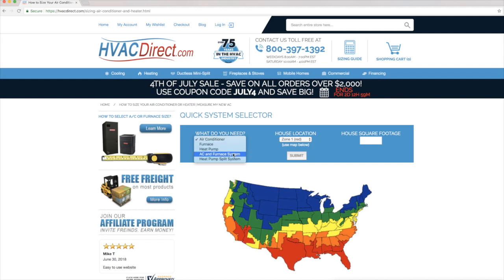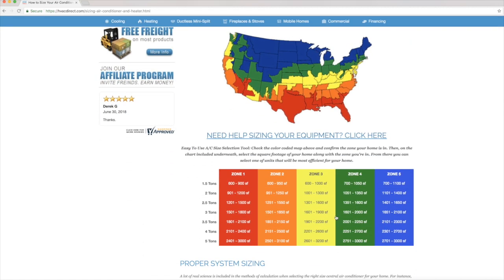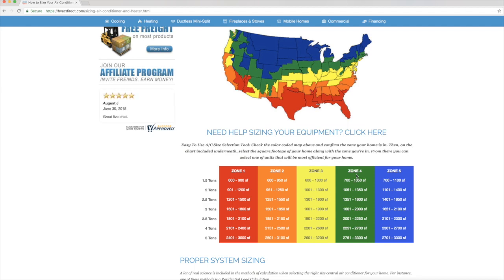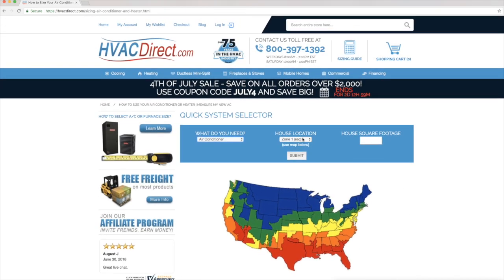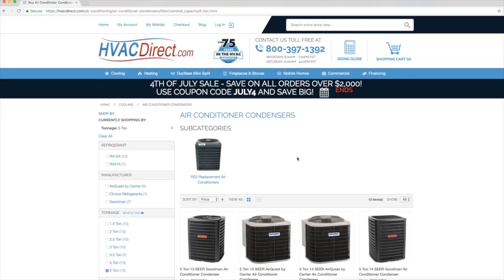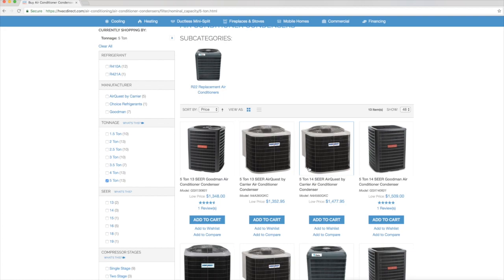How to Use Our HVAC Sizing Calculator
Learn how to use the calculator to size your HVAC System.